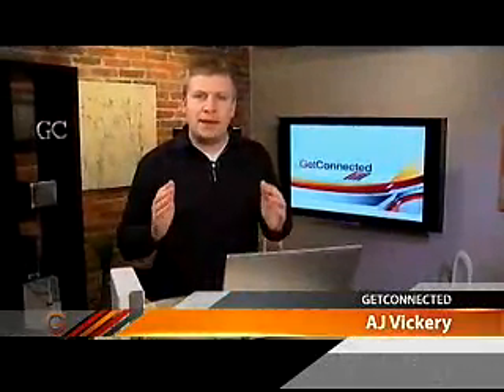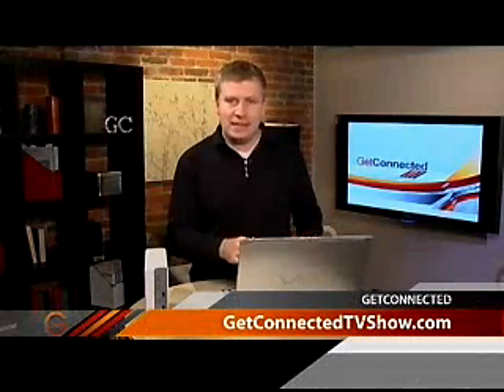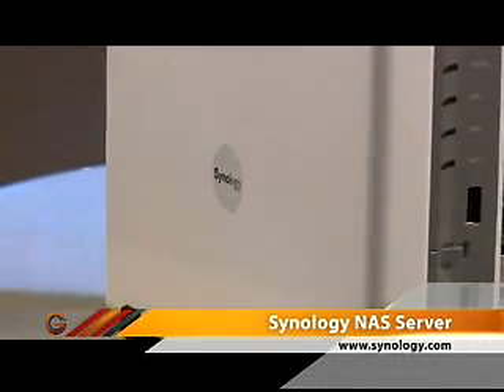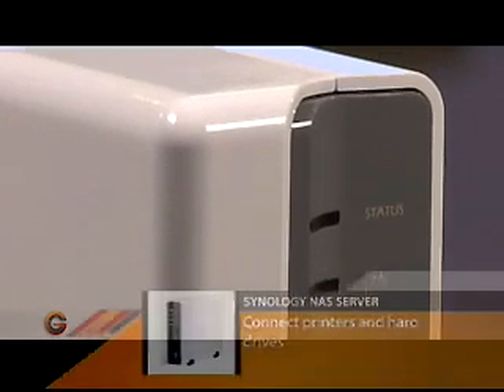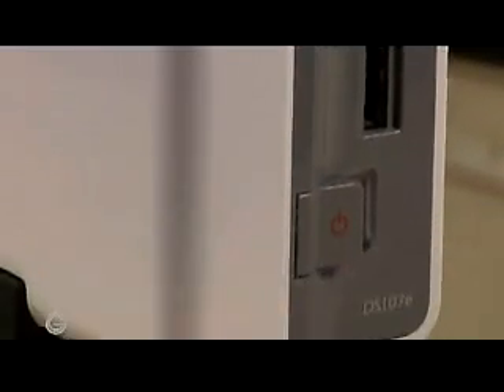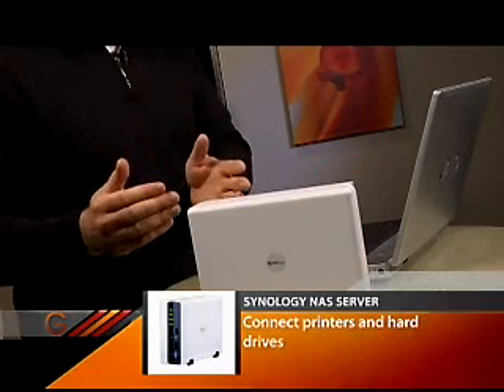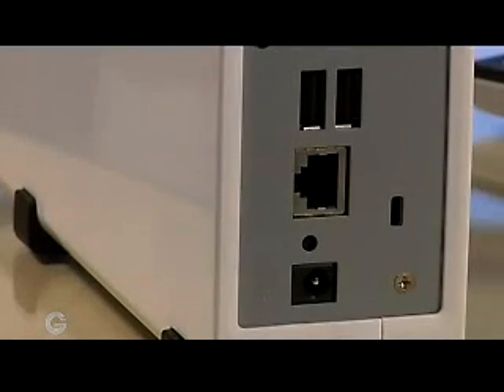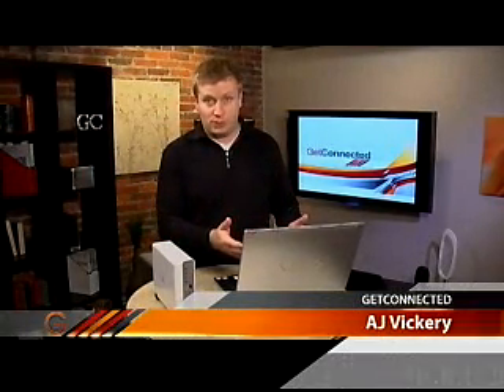GC Season 2 - Ep. 9 - Synology Server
GC2 - Tech Look - Ep. 9 - Seg. 1

GetConnected host AJ Vickery takes a look at his good buddy Shawn's, Synology NAS Server, a useful device for storage, home or office networking and freeing up space on your existing laptop or PC.